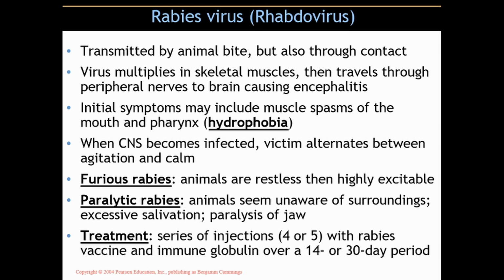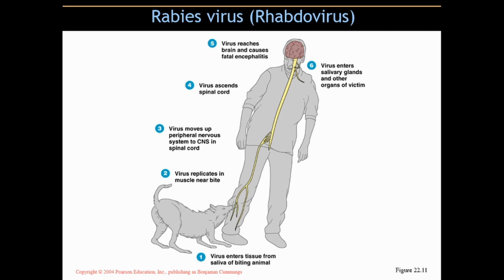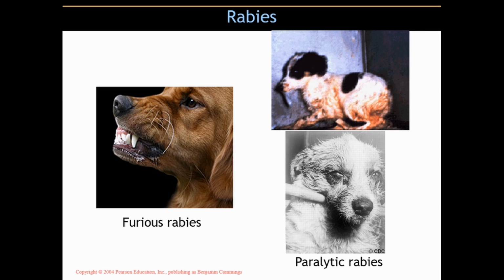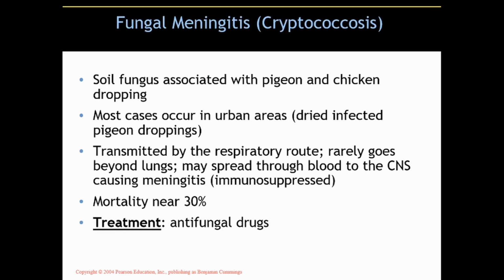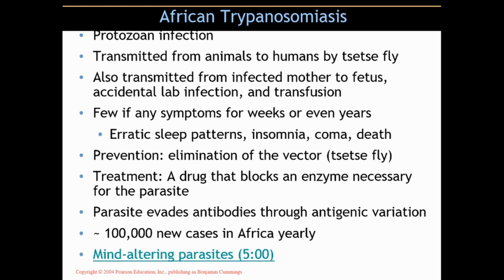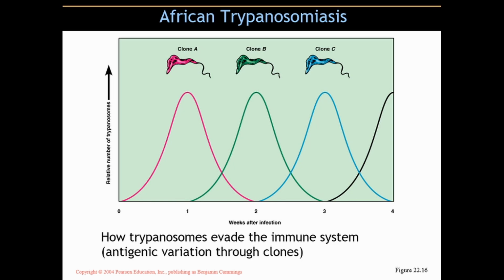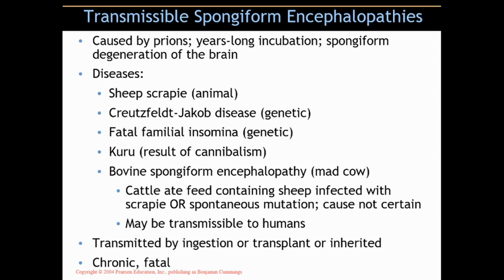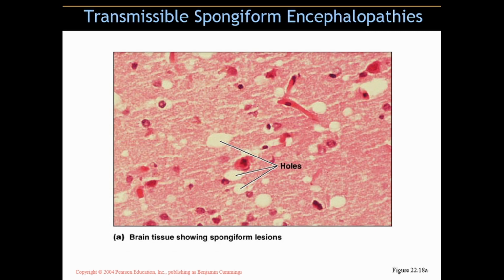Ch 22 Diseases of NS for MAC Part 3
Part three of a three-part lecture on microbial diseases of the nervous system.